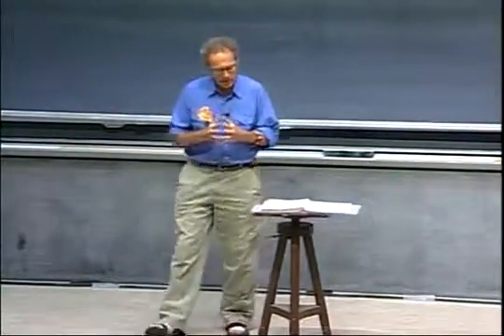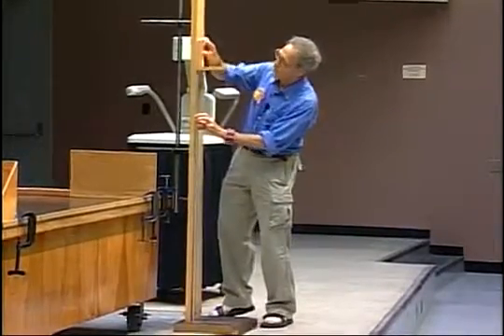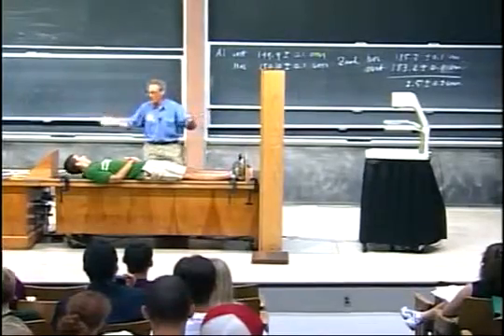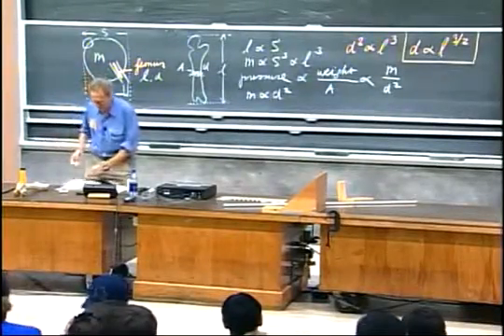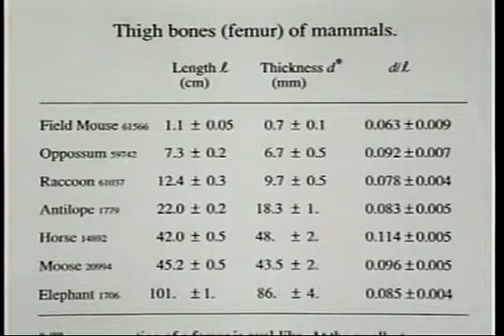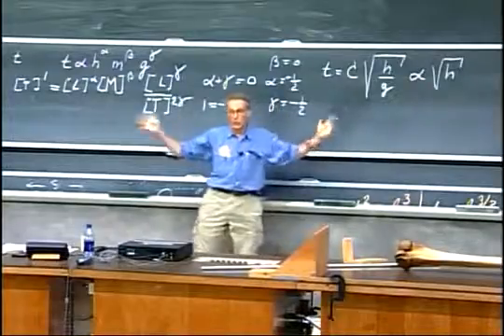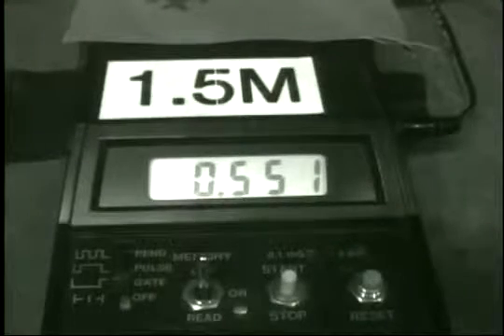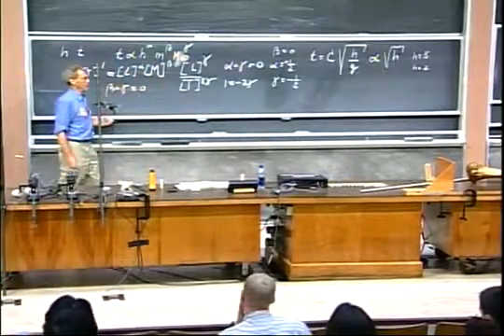Lec 1 8 01 Physics I Classical Mechanics, Fall 1999 PmJV8CHIqFc